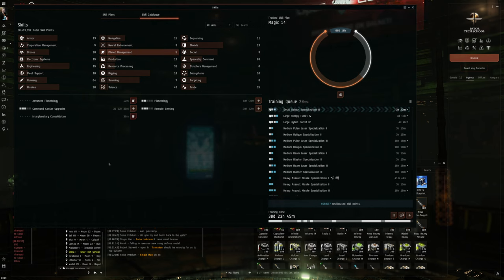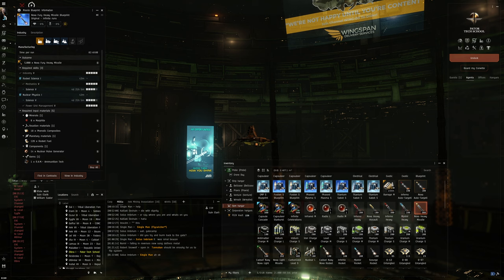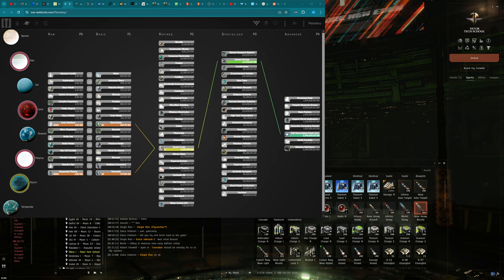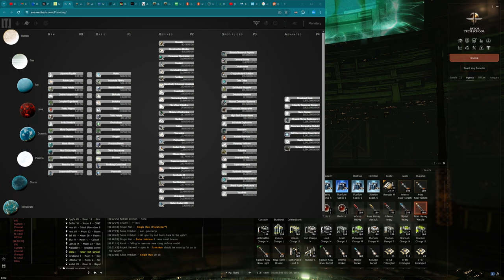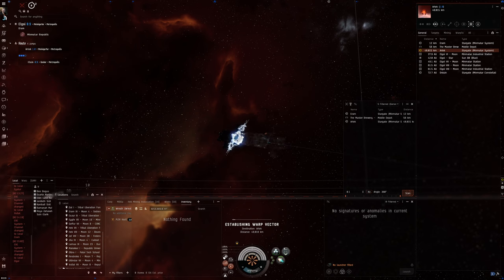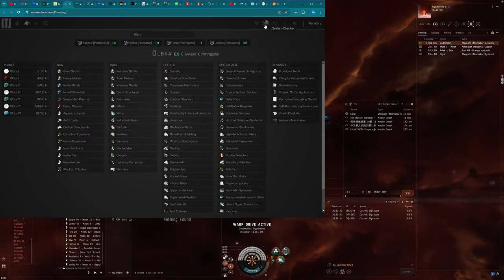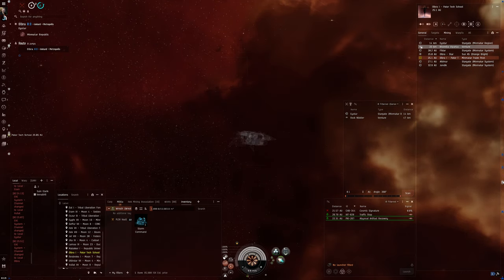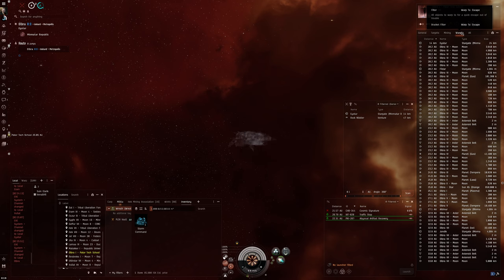Hello World: EVE Online Alpha Experience, Day 691